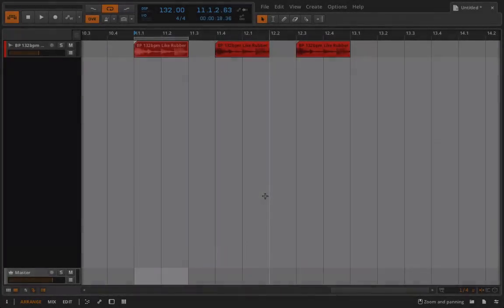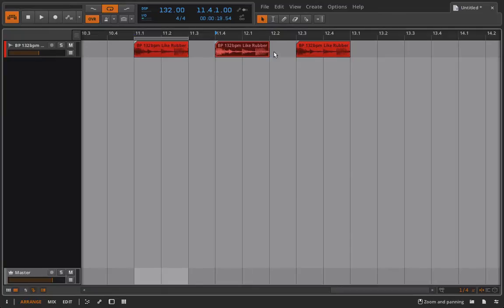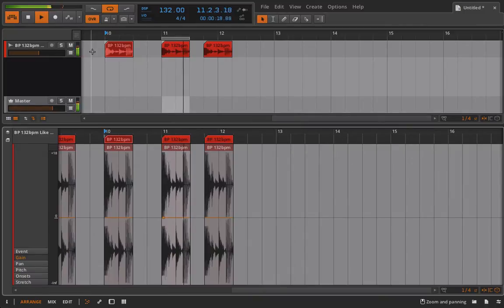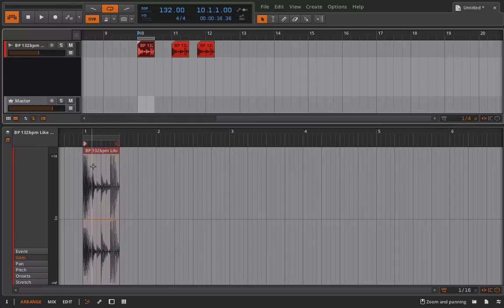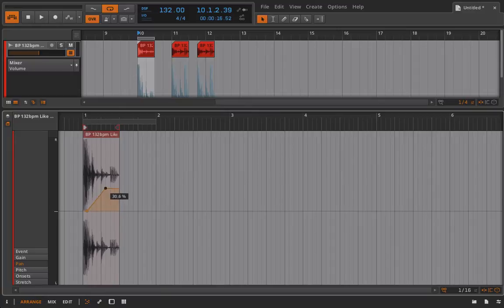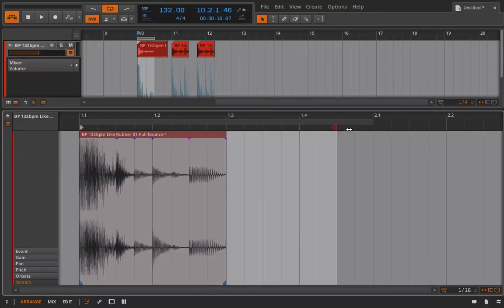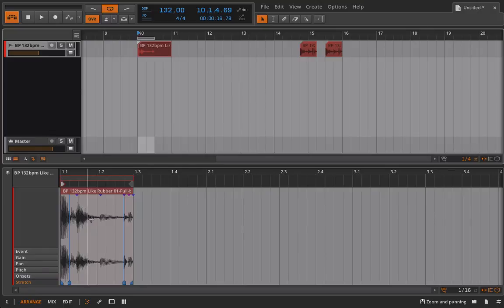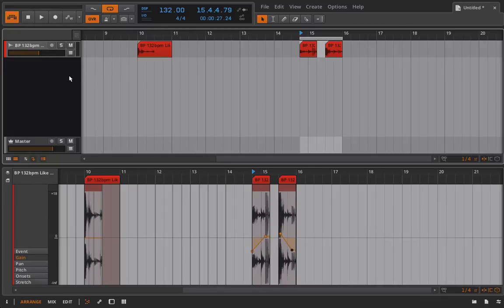Bitwig Studio & Music Production Course - 3.05 - Audio Clips and Audio Events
AHHH Audio Clips, Audio Events, Internal Automation, Arrangement Automation, oh my.

In this lesson I try my best to explain the hierarchy of audio clips and audio events. The terminology can be a little confusing but hopefully you can start to see and understand the differences.

I've run into many glitches with the onsets so far...If you're having problems with onsets not appearing or popping up in strange places closing the program and reopening it seems to fix that problem.

We will look at some of these topics further in the next few lessons.